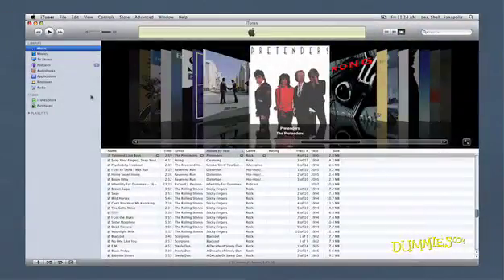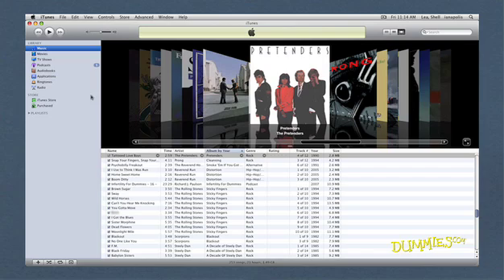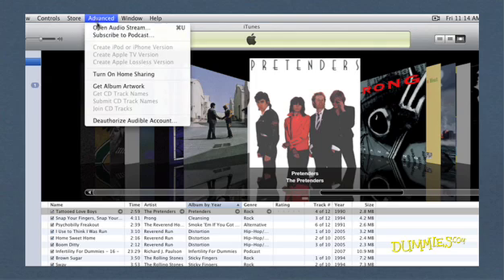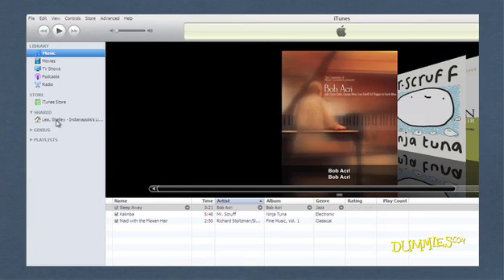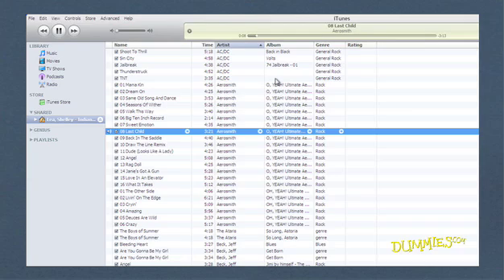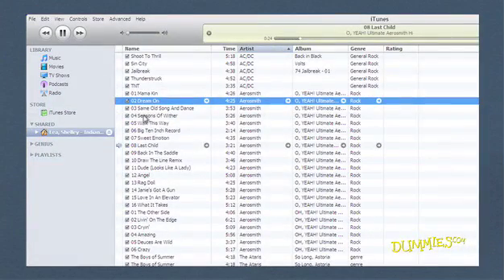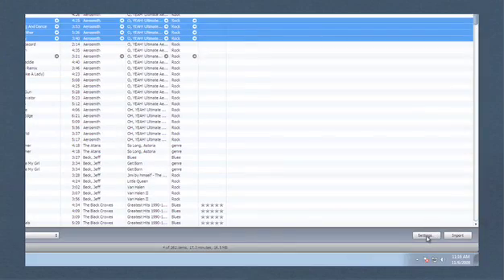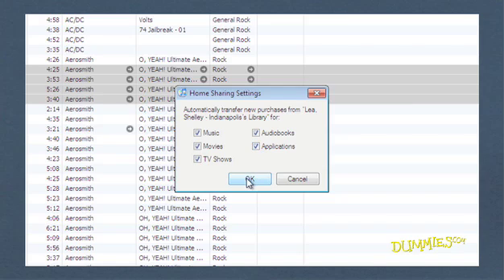How to Use Home Sharing with iTunes Library For Dummies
Use Home Share, a new feature in iTunes 9, to browse iTunes libraries of up to five computers in your house. You can import items from those lists, play songs, and automatically add new purchases made on other computers to your own library. This video shows you how.